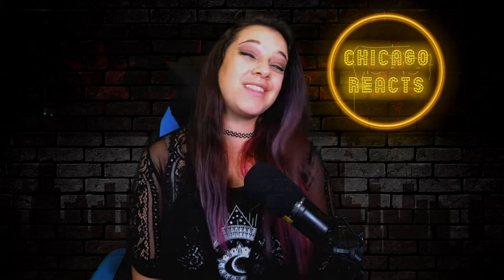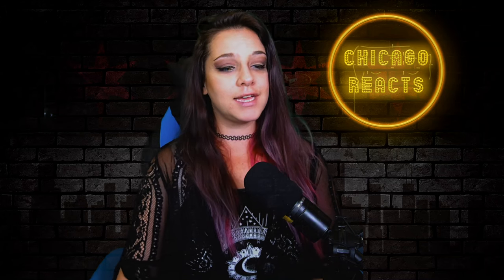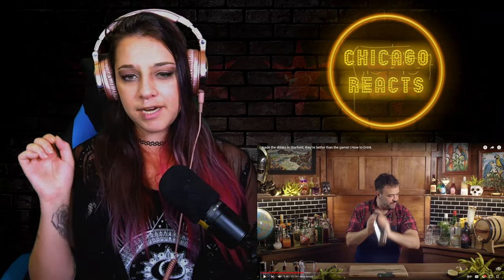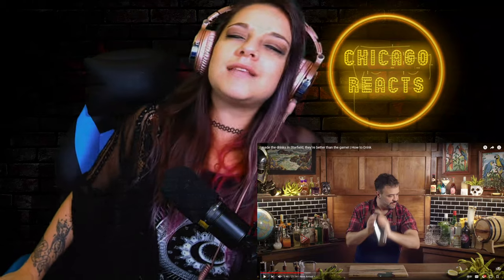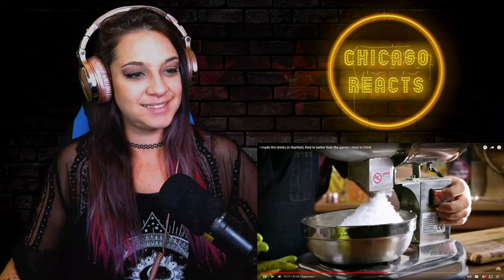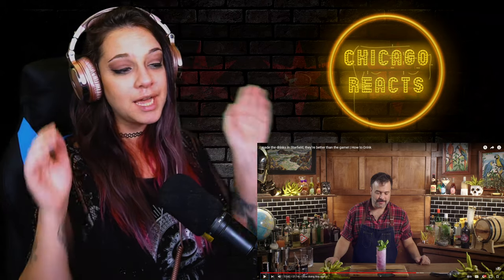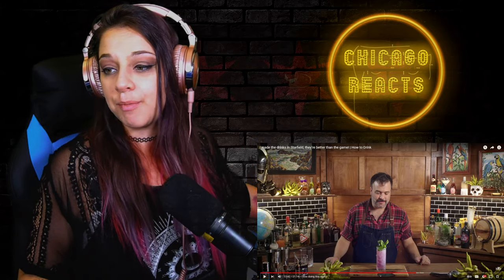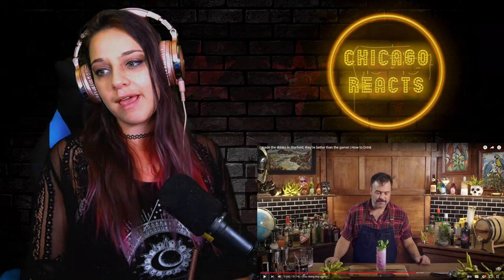Bartender Reacts *I definitely want to try these* I made the drinks in Starfield by How to Drink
After filming this, I did make that second drink, and it was super good